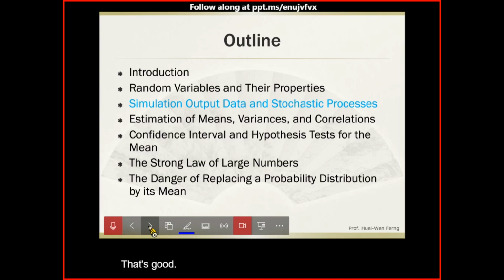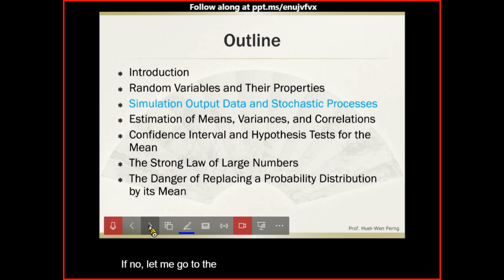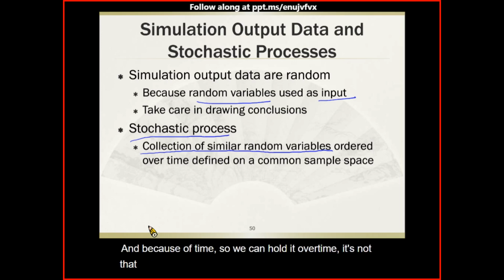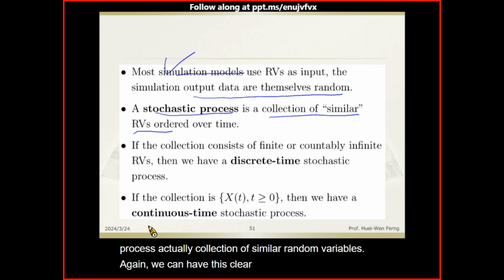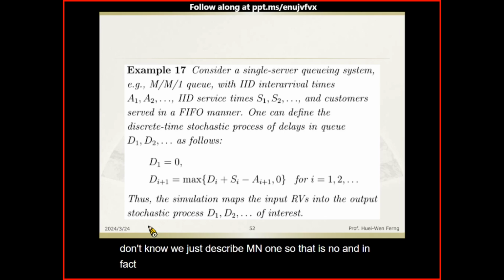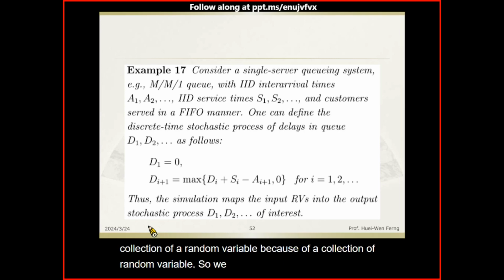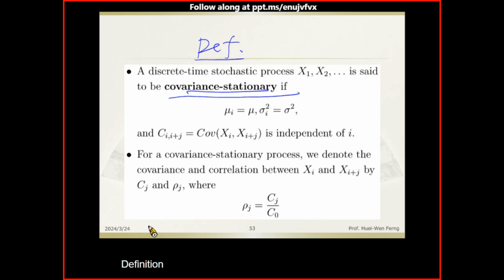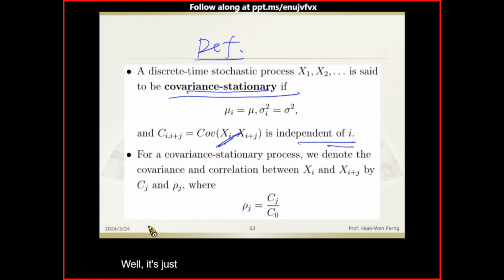[EMI/ 全英語授課] Computer Simulation, Unit 6-8, Chapter 4 (Part 19), 2024/03/25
2024/03/25 (第6周)

2024/03/25 (Week 6)

內容：Chapter 4 (Part 19), Simulation Output Data and Stochastic Processes I

Content: Chapter 4 (Part 19), Simulation Output Data and Stochastic Processes I

huei-wen_ferng